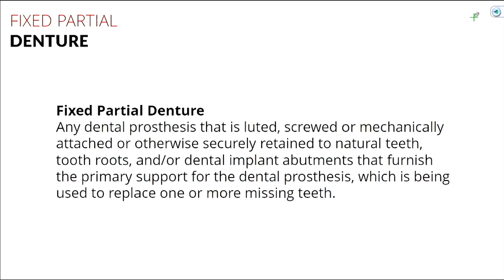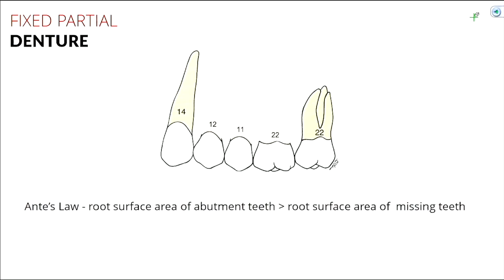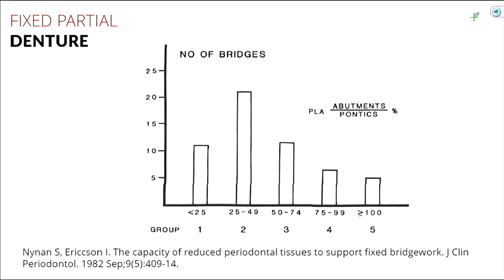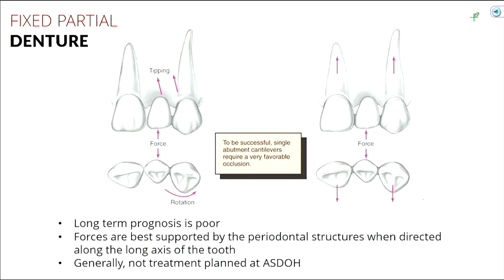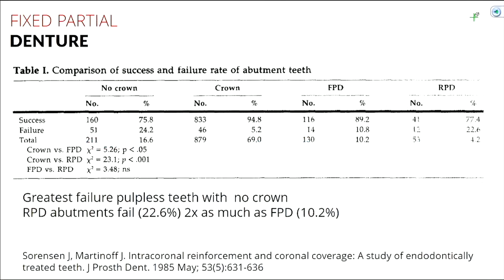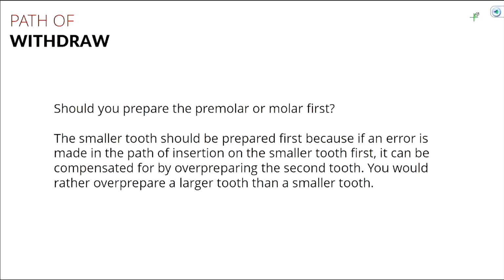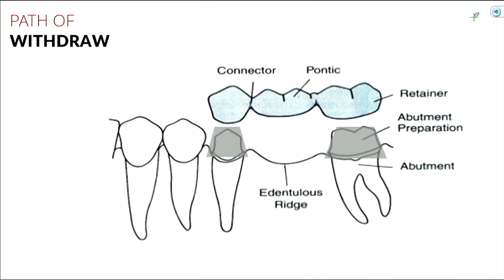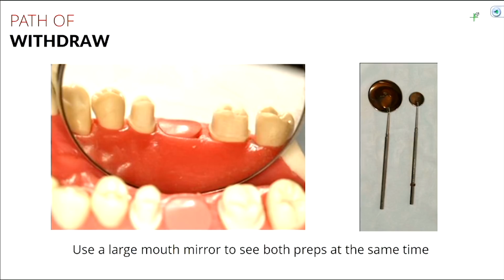15 FPD Preparation